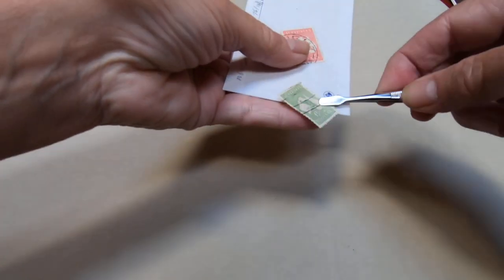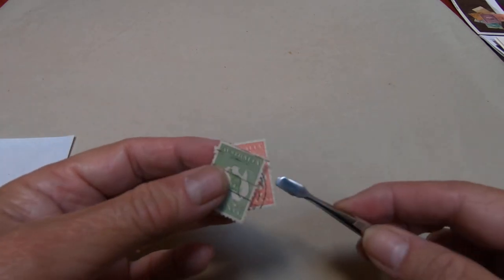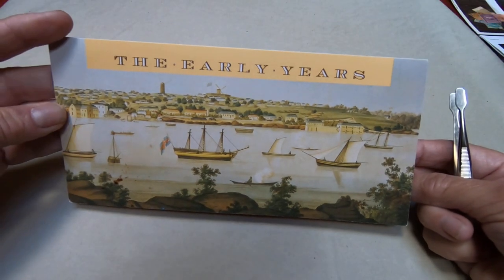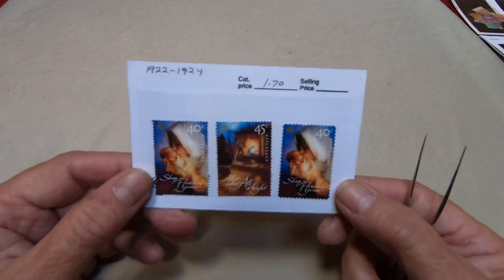Collecting stamps of Australia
Collecting Australian stamps. A look into the stamp history of Australia and her associated states.